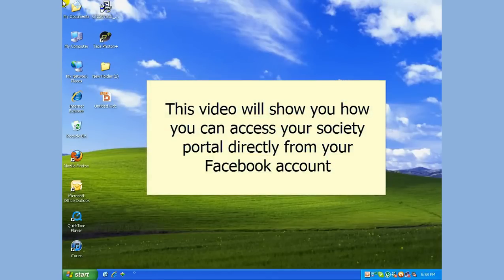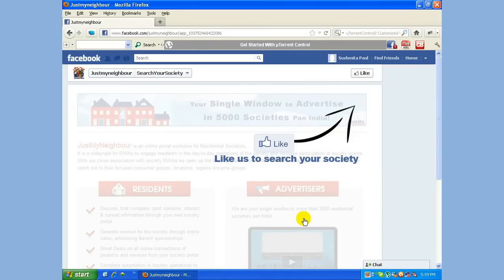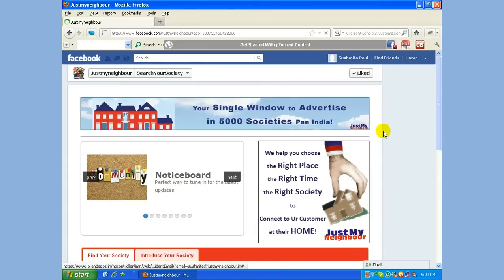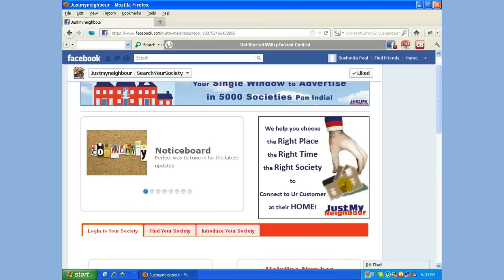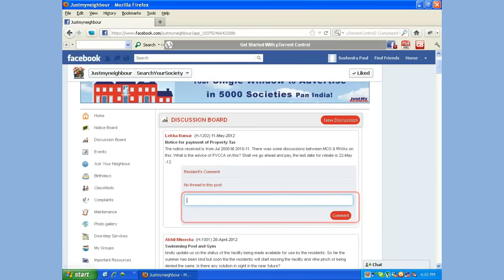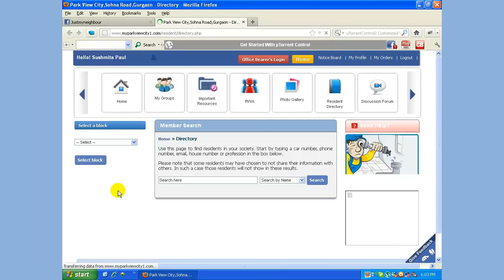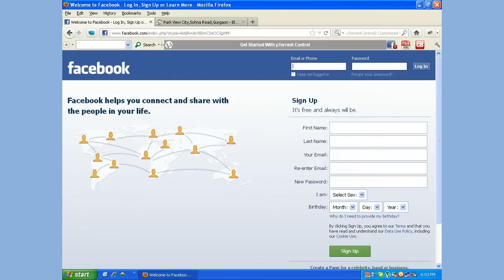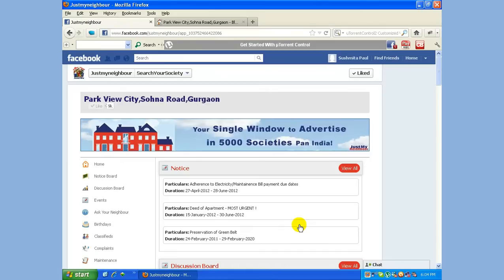User Guide for JustMyNeighbour Facebook Application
Access your Society Portal directly from your Facebook account.